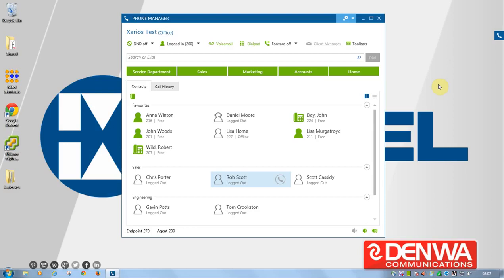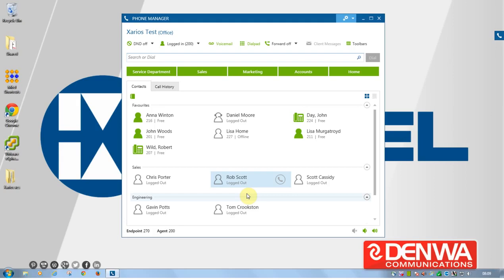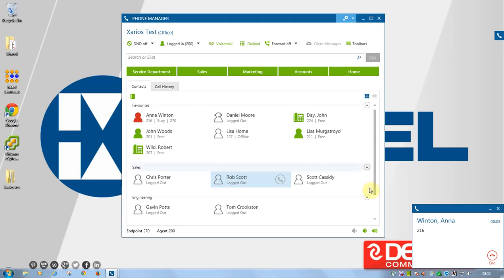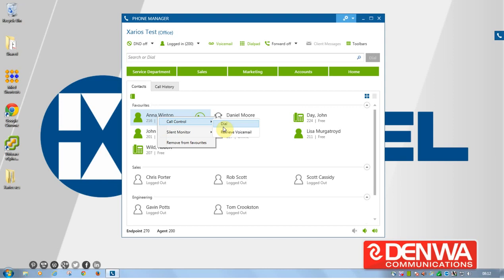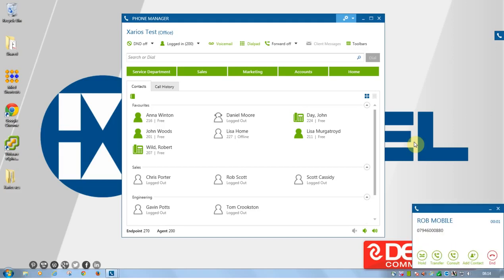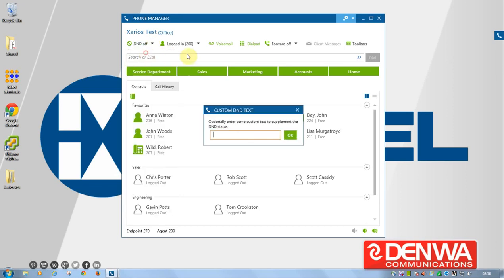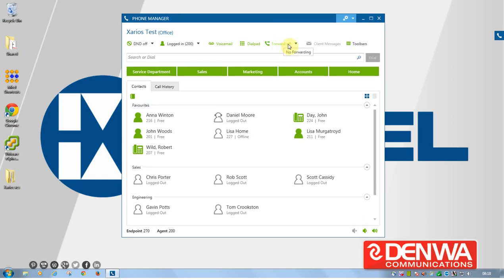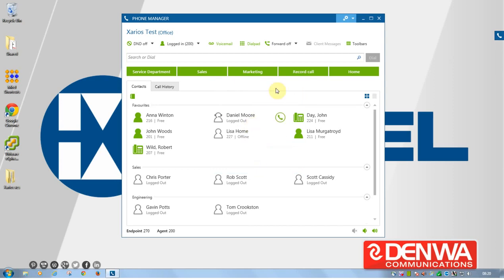Xarios Phone Manager 4 Review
Rob reviews the new Xarios Phone Manager version 4 software release